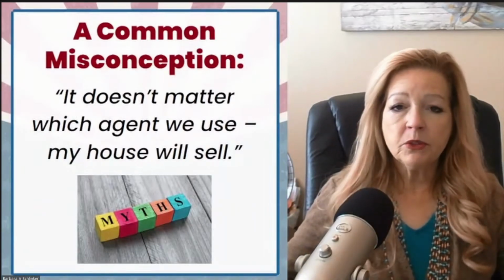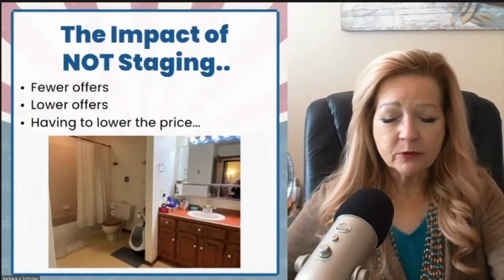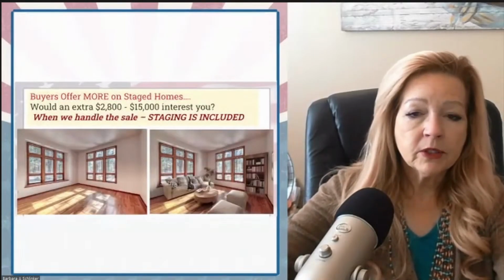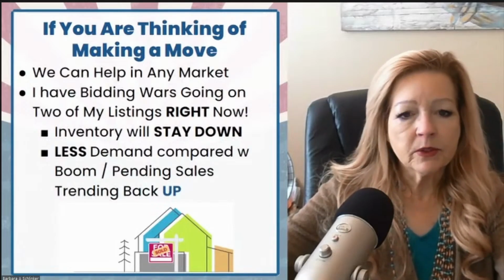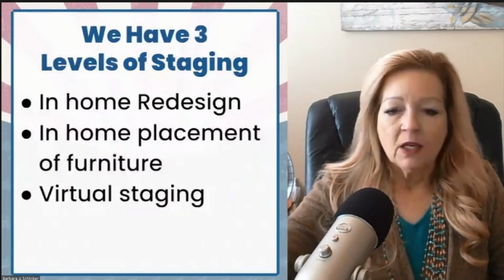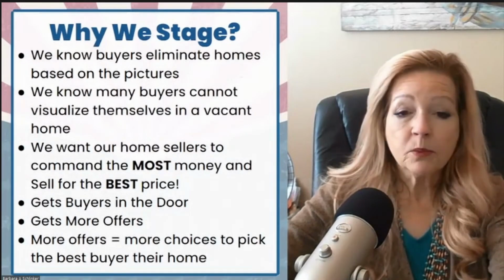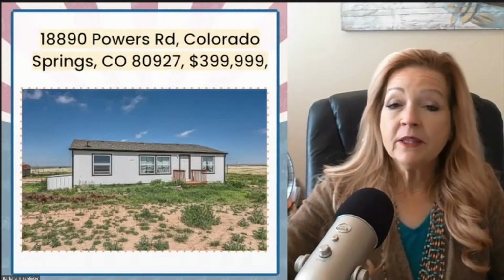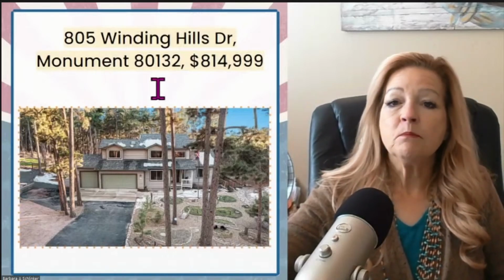Why Most Agents Don’t Bother to Stage a Home + Hot New Listings | Your Real Estate Voice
Welcome to Your Real Estate Voice with Barb Schlinker, your trusted source for all things real estate. Whether you’re considering a move or just curious about the market, Barb is here to provide expert guidance and invaluable insights. With years of experience and a commitment to delivering results, Barb Schlinker and her team at Your Home Sold Guaranteed Realty – Barb Has The Buyers Team is dedicated to helping you achieve your real estate goals. Don’t hesitate to reach out to Barb directly at or visit BarbHasTheBuyers.com to tap into her extensive network of buyers and sellers. Get ready to experience a seamless and successful real estate journey with Your Real Estate Voice and Barb Schlinker by your side.

Segment 1 – How To Sell for the Most Money When Selling Your Home in 2024
Segment 2 – Top Questions Home Sellers Should Ask Before Putting Their Home Up for Sale Selling Your Home
Segment 3 – Home Improvement Failures That HURT Your Home’s Appraisal & Value!
Segment 4 – Why Most Agents Don’t Bother to Stage a Home + Hot New Listings

You are listening to the Real Estate Voice with Barb Schlinker of Your Home Sold Guaranteed Realty, If you are thinking of making a move Barb at or visit BarbHasTheBuyers.com